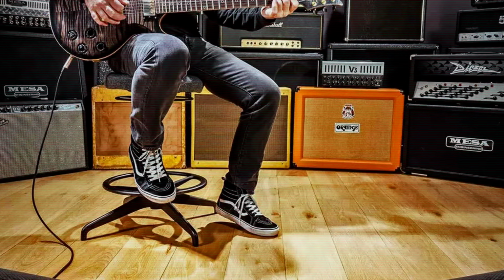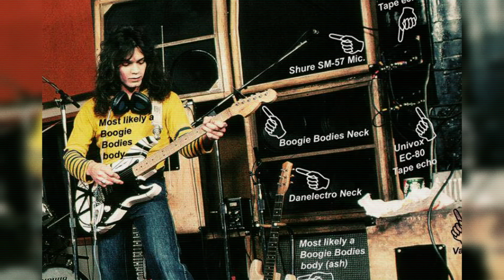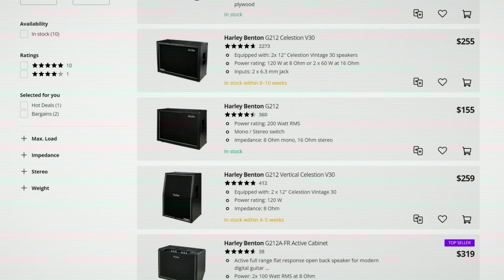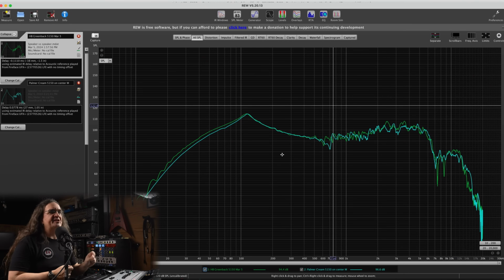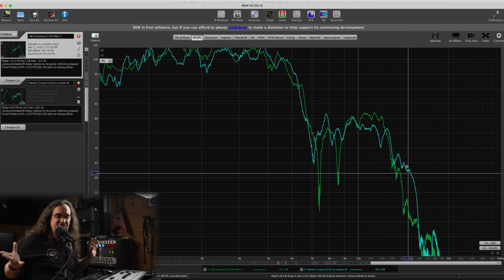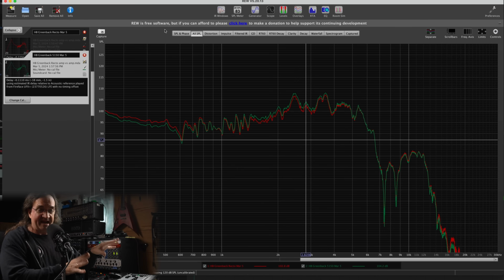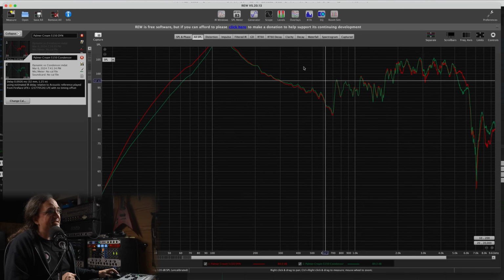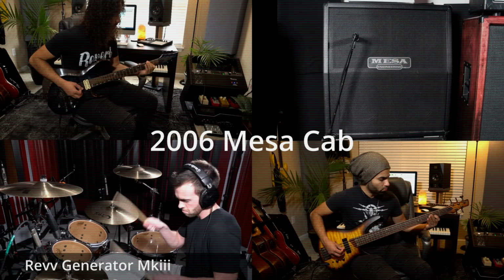Why do Guitar Players INSIST on being THIS DUMB?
Guitar Players and are all too happy to drop THOUSANDS on something they might not need.  Here's how to avoid wasting a ton of money like I did!